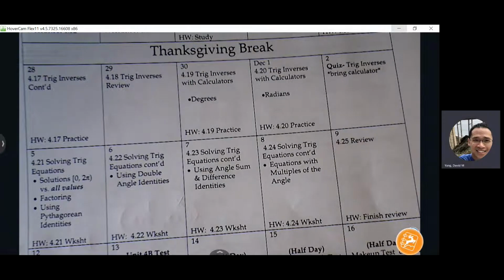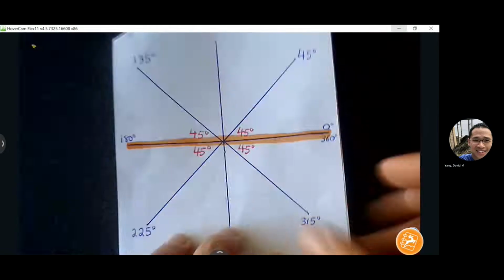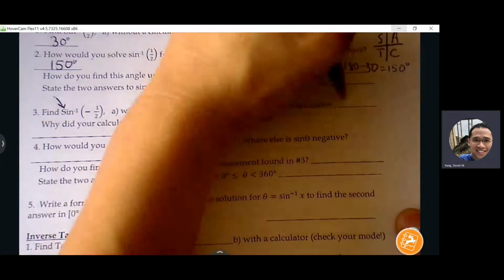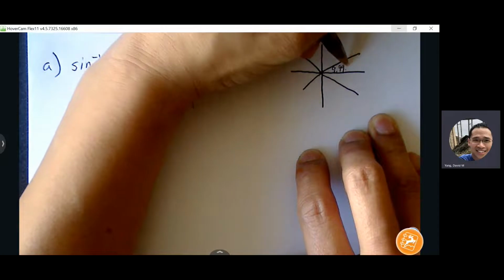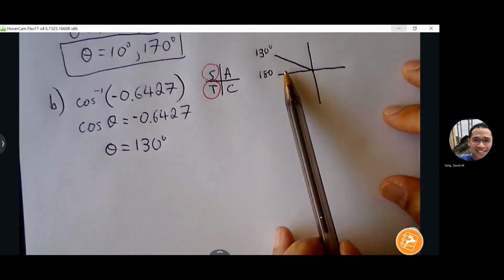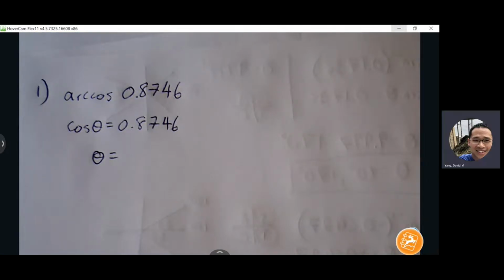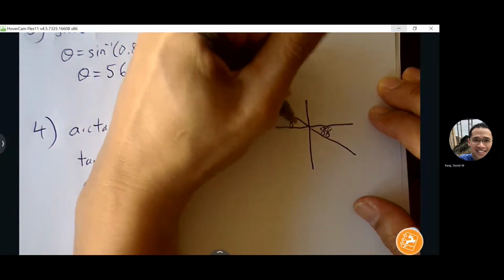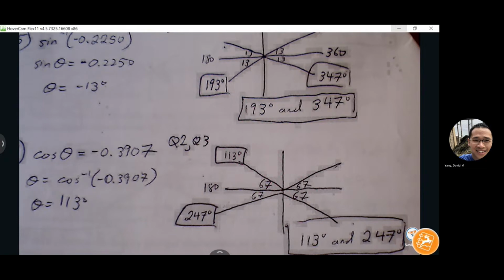4.19 Trig Inverses with Calculators (Degrees)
Accelerated Pre-Calculus    Tues. Nov 29, 2022